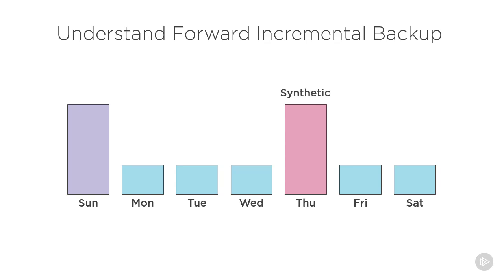03 06 Understand Forward Incremental Backups